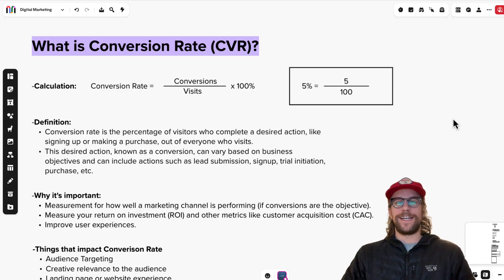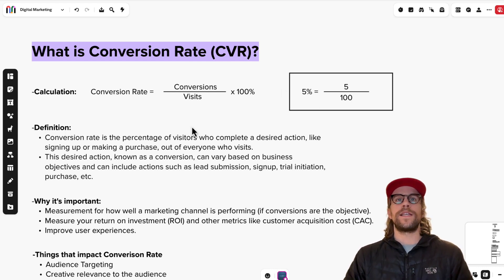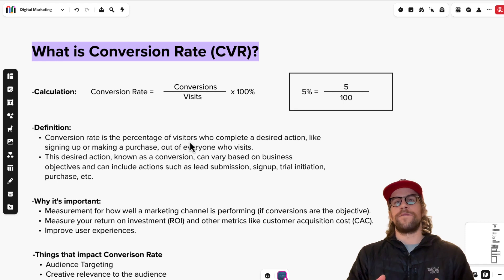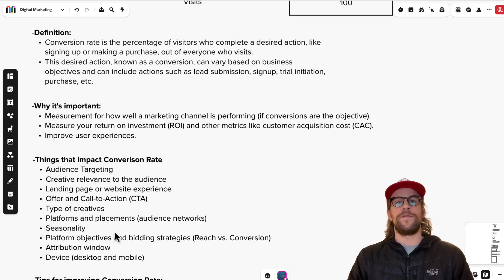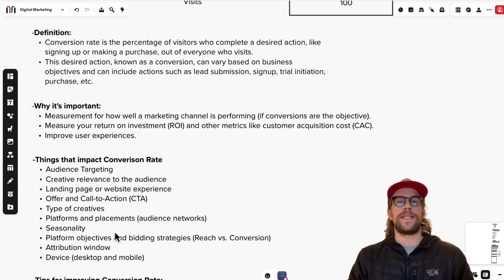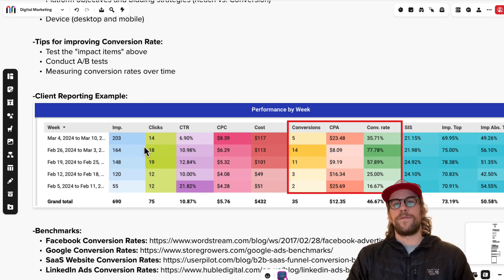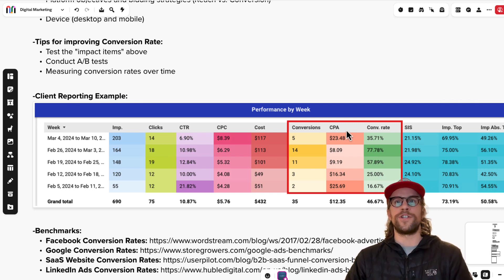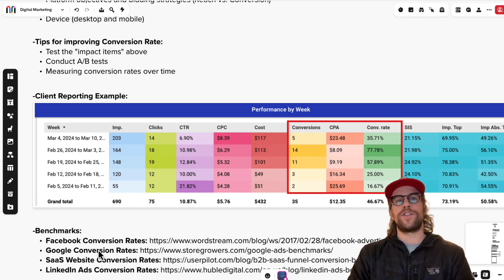What Is Conversion Rate? Digital Marketing Metric Definitions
Learn what Conversion Rate is and how it's calculated, along with which factors impact it, how you can improve it, and how you can measure it over time with reporting and benchmarks.

00:00 Introduction
00:19 Conversion rate definition and calculation
01:26 Why it's important to measure conversion rate
02:53 Things that impact conversion rate
05:13 How to improve conversion rate
06:00 Measuring conversion rates over time with reporting
07:07 Conversion rate benchmarks by industry
08:16 Conclusion